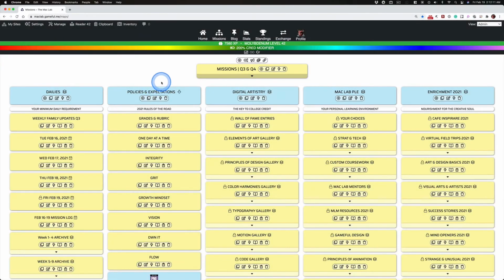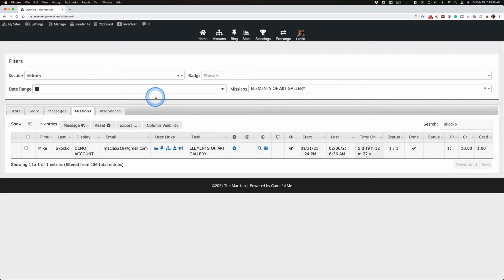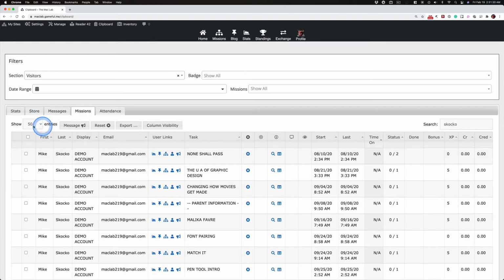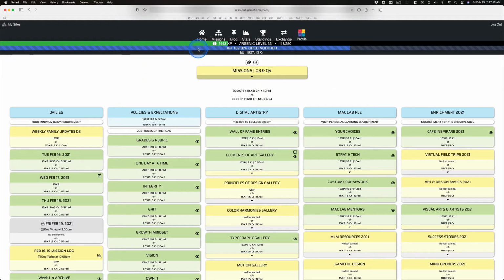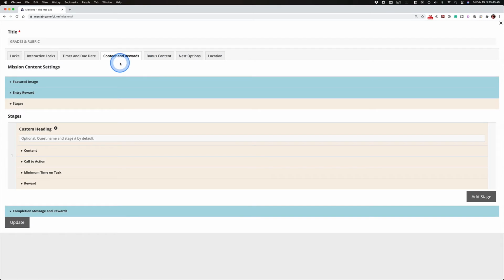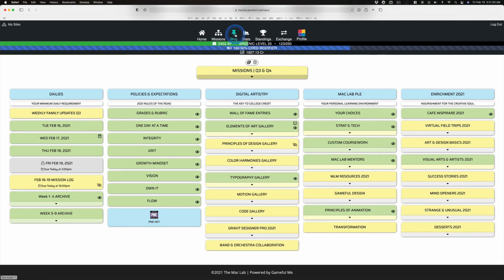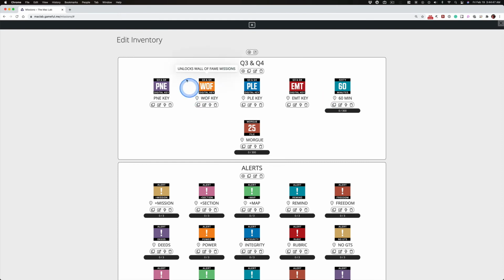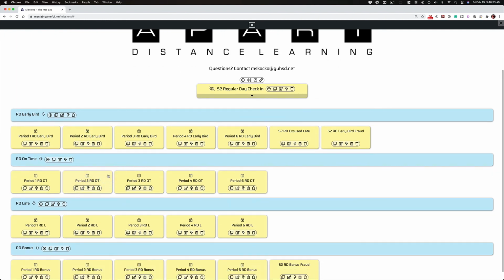Gameful Features Part III Keys to the Gameful Kingdom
Part III of a quick tour through a few of the many features our Gameful Learning System offers.